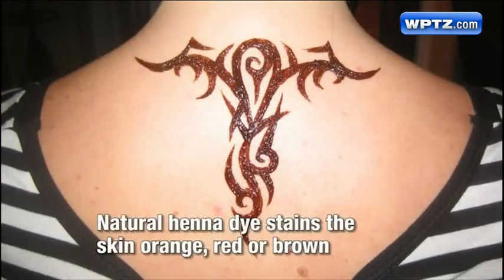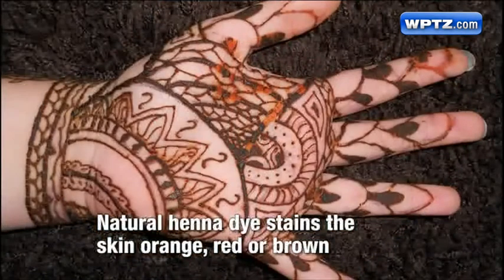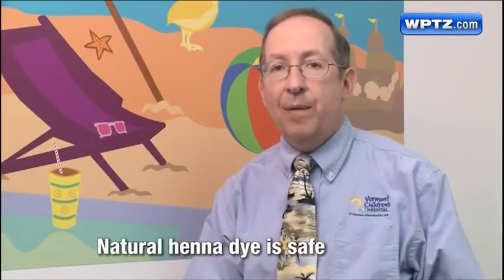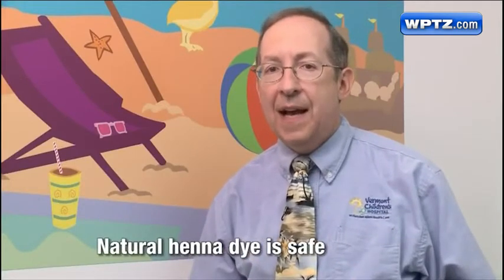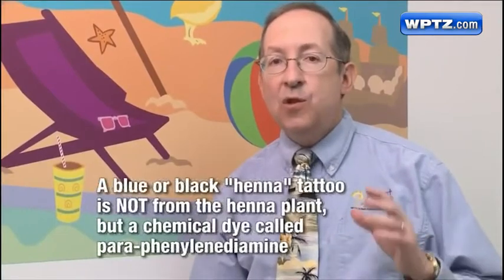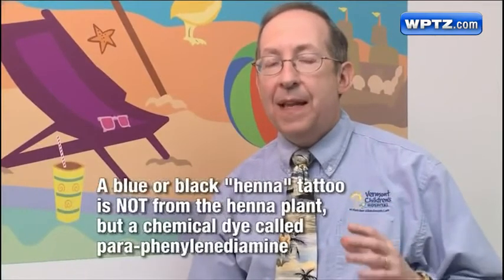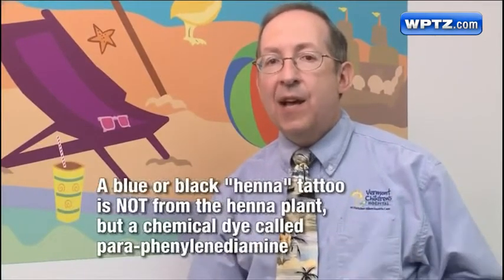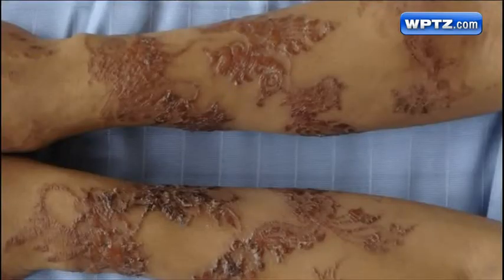Marking the Differences Between Natural Henna and "Black Henna" Tattoos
Dr. First discusses safe natural henna tattoos. Natural henna only stains the skin orange, red or brown.